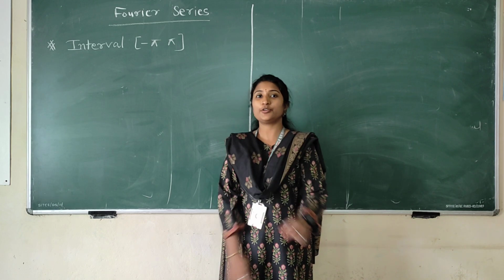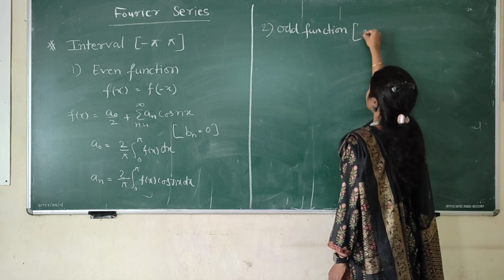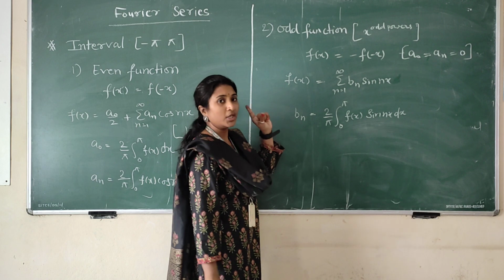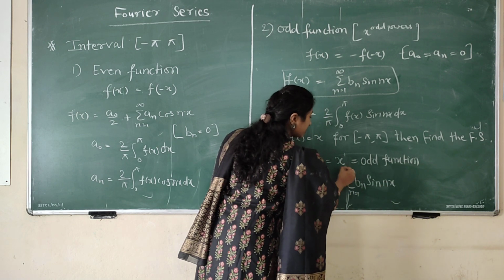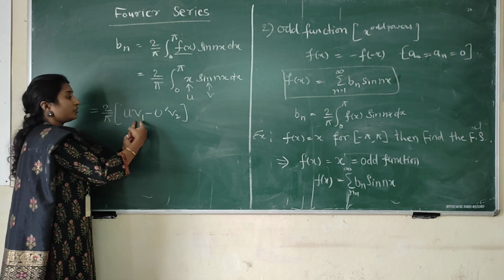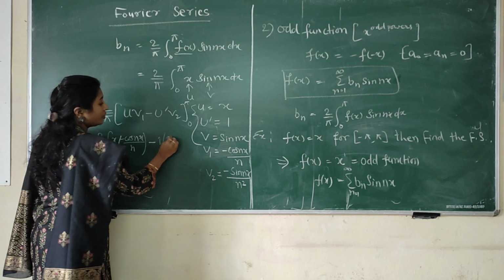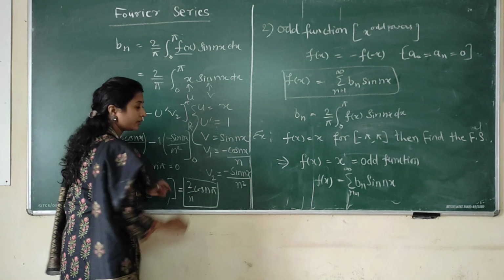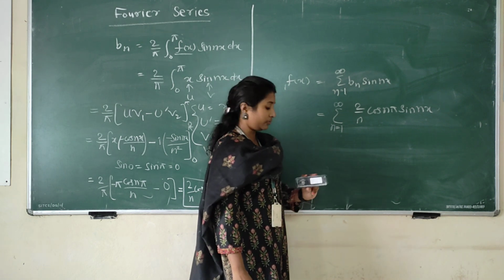Fourier series for negetive to positive interval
fourier series is for even and odd function